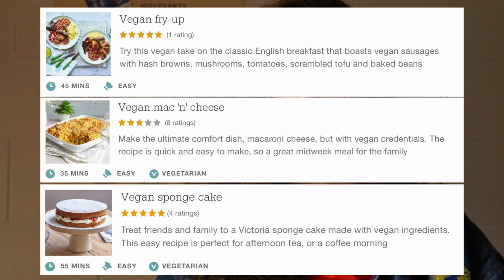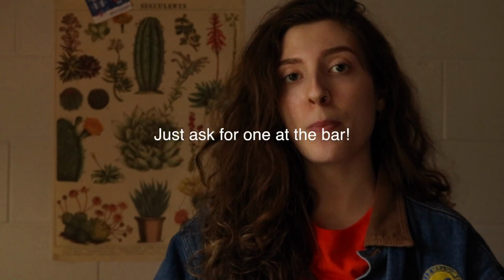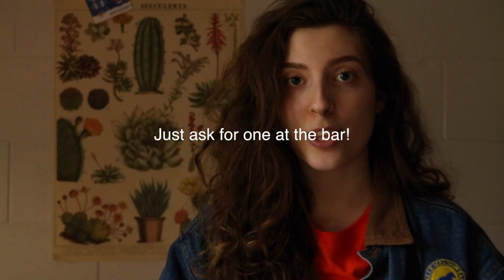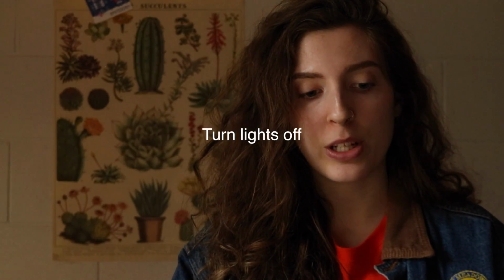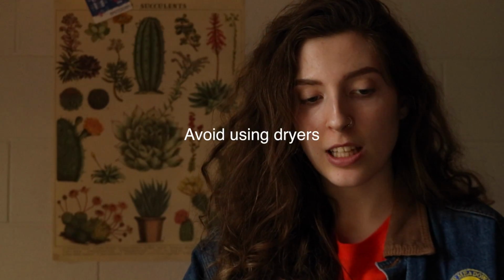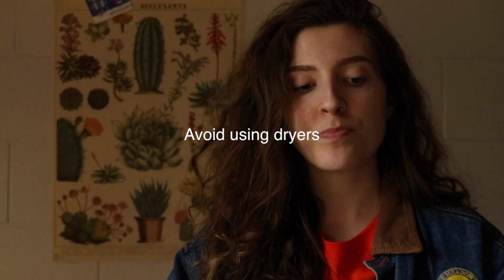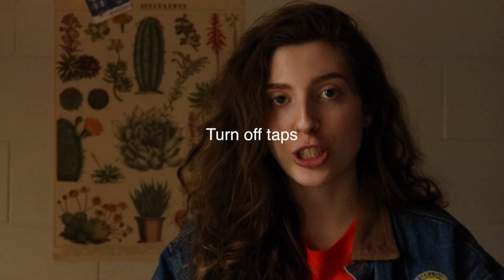Natalie on Earth Day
April 22 is Earth Day! Student Natalie highlights some lifestyle changes that are student friendly that can cut down the negative impact you have on the planet.